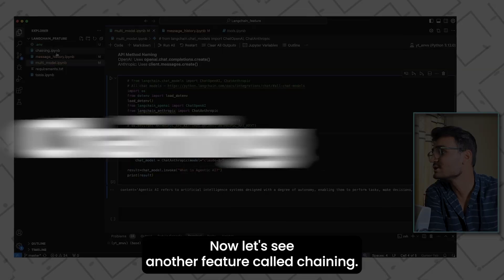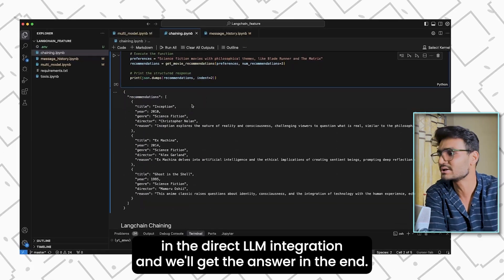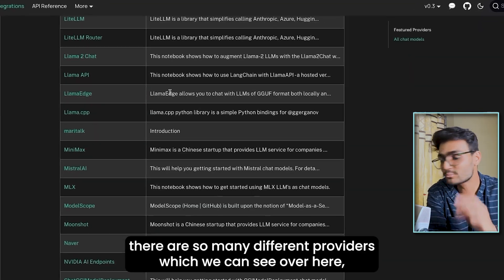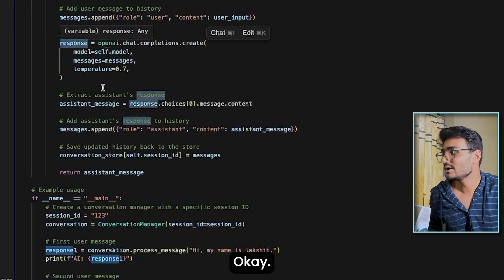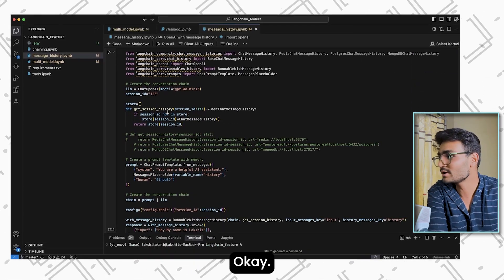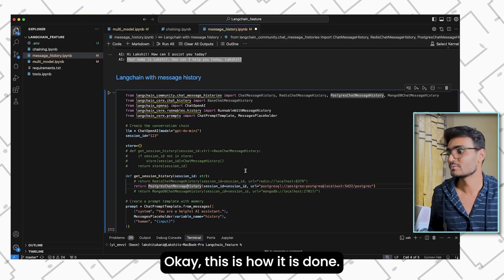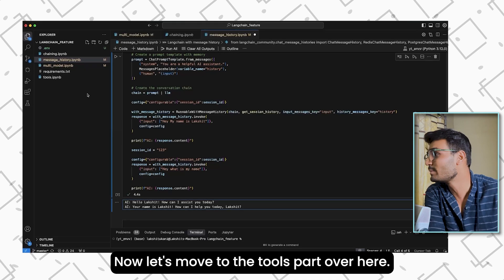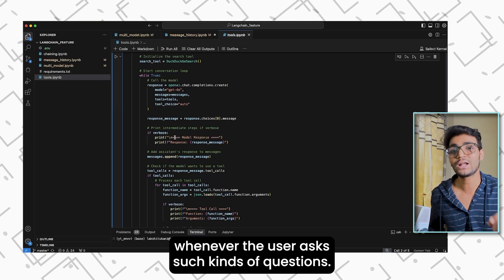What is LangChain? | 4 Powerful Features That Will SUPERCHARGE Your AI Application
Are you still integrating AI models directly into your applications? You're making things way harder than they need to be! In this comprehensive tutorial, I reveal why LangChain is the framework that will transform how you build AI applications. Imagine being on vacation when your OpenAI API goes down - with LangChain, you can switch to Claude or any other provider with just one line of code! I'll show you how LangChain makes multi-model integration, chaining, memory management, and tool integration incredibly simple compared to direct LLM integration.

This step-by-step comparison demonstrates how LangChain serves as a powerful middleware between your application and various AI providers like OpenAI, Claude, and Anthropic. Whether you're a beginner or experienced developer, you'll learn when to use direct LLM integration versus when LangChain will save you hours of development time and prevent API headaches.

Watch as I break down the four main features of LangChain - multi-model integration, chaining, memory management, and tool integration - with side-by-side code comparisons that prove why frameworks are the smart way to build AI applications in 2025.

⏱️ Timestamps ⏱️
00:00 - Introduction
01:10 - Agenda Overview
02:15 - What is LangChain?
02:35 - Multi-Model Integration Explained
02:49 - Understanding Chaining in LangChain
03:16 - How LangChain Handles Memory
03:40 - Tool Integration for External Data
04:35 - Practical Demo: Multi-Model Integration
06:00 - Practical Demo: Chaining in Action
08:56 - Practical Demo: Memory Management
13:51 - Practical Demo: Tool Integration
16:45 - When To Use LangChain?
17:22 - When To Use LLM Integration?
17:40 - Final Summary